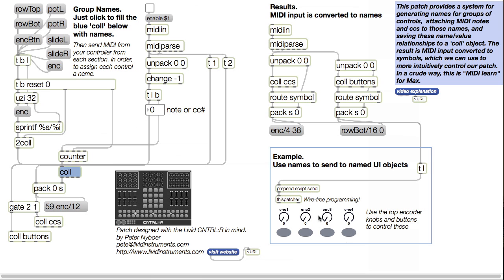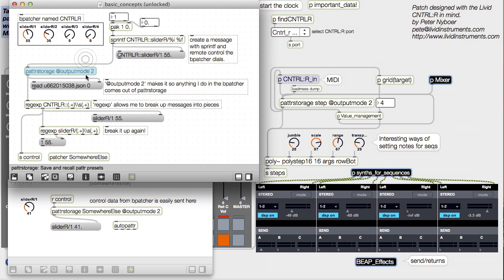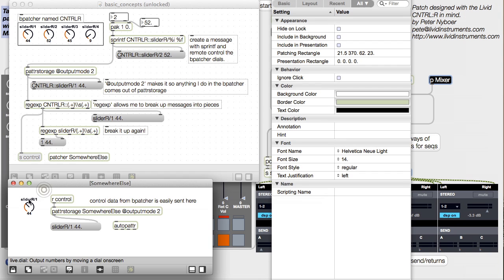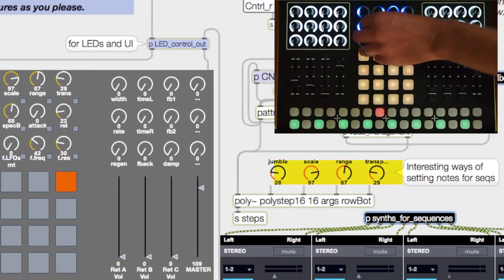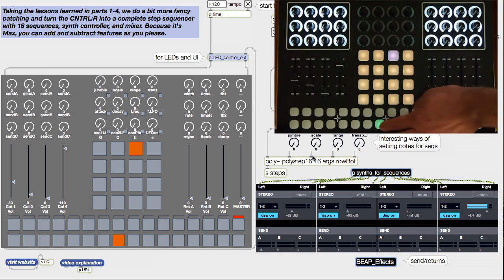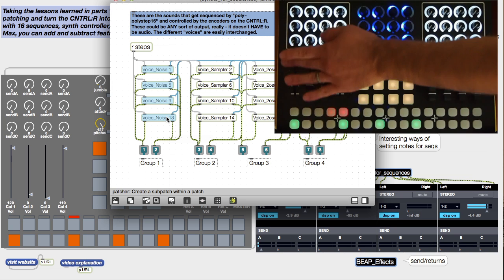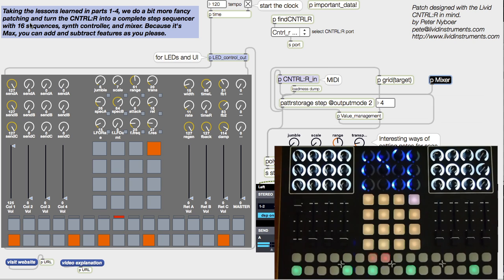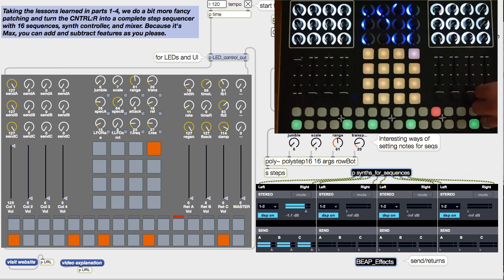Max6 and Livid CNTRL:R: Step Sequence Application Example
This is the final part of the CNTRL:R + Max tutorial series of patches and videos is a comprehensive step sequencer built in Max 6. The CNTR:R is linked to the UI, providing on-screen updates and labels, and the ability to send control data to anything, anywhere. This has some synth patches, built with the BEAP collection of analog-style modules that are controlled with the hardware. The patch is extremely well documented so you can easily integrate your own patch ideas and make them easy to CONTROL WITH CNTRL:R.